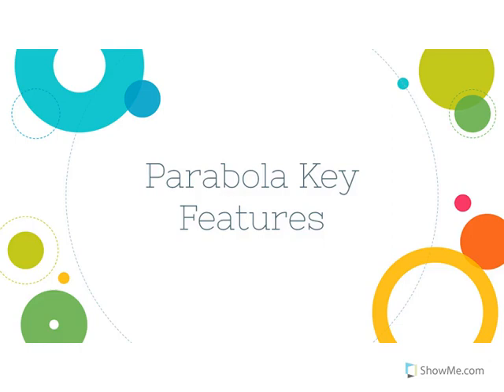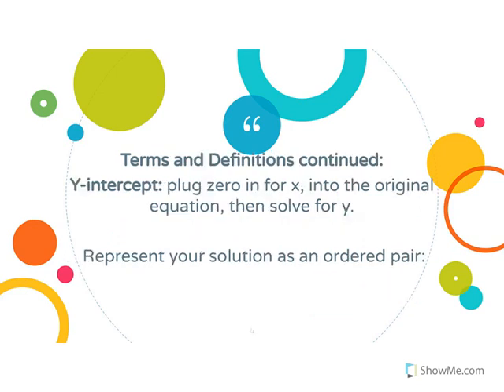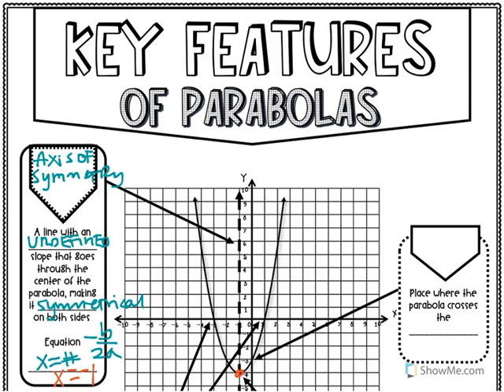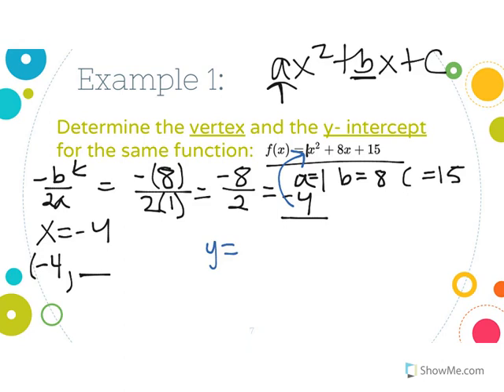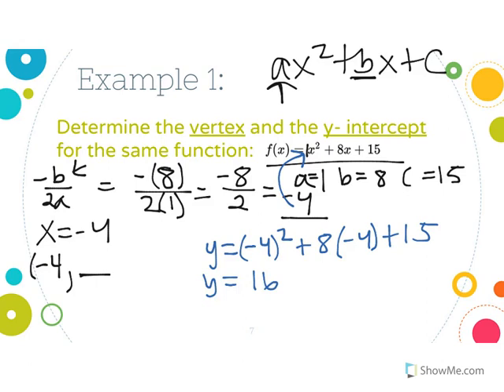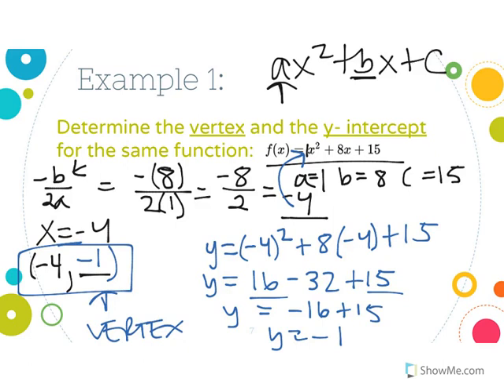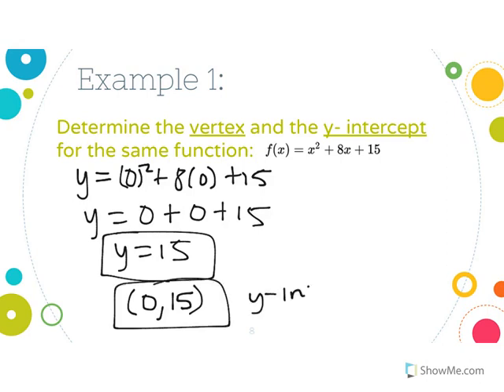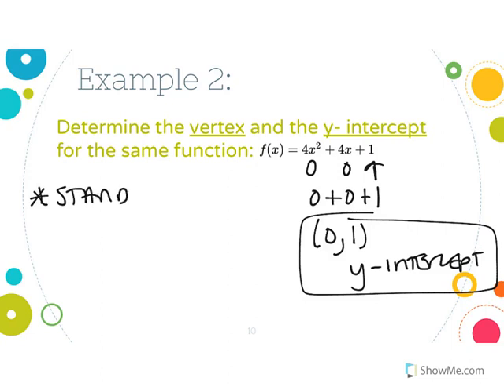Parabola Key Features